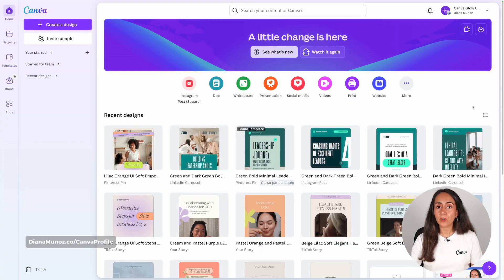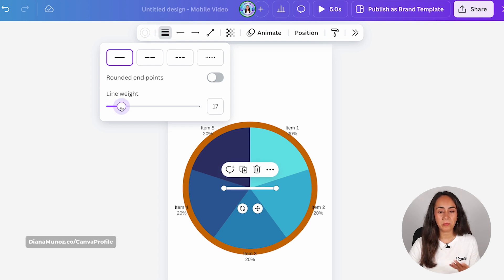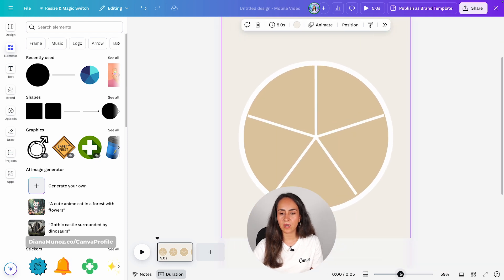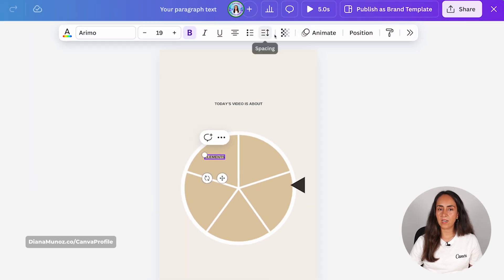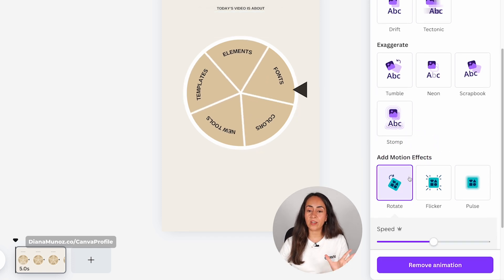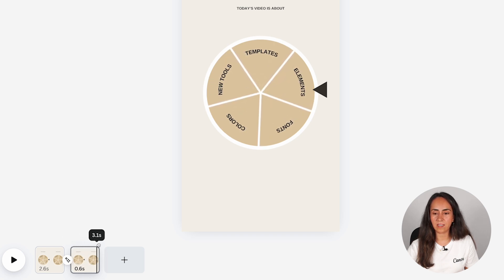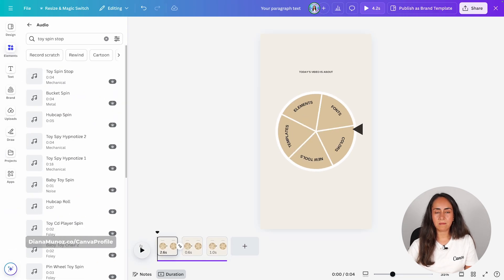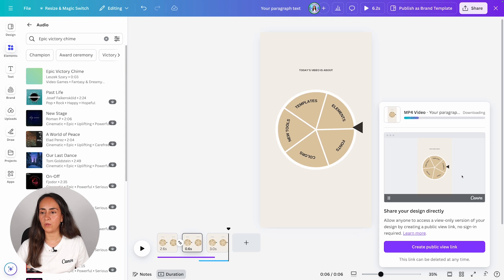Easy Canva Pro Animation You’ll Want to Try 🎵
Designing this animated fortune wheel with sound effects in Canva was so easy and fun! Join me in this beginner-friendly tutorial, where I'll guide you through each step of the process—from selecting the right document in Canva to designing and editing your fortune wheel. We'll explore using shapes and lines in Canva and experimenting with colors. You'll also learn how to effectively use layers, add animation to your design, and even incorporate sound effects for an outstanding result! Plus, I'll sprinkle some of my best tips and tricks along the way, so be sure to stick around until the end!

I hope you enjoyed this tutorial! Let me know how I can improve to help you even more!

✅ VIDEO CHAPTERS
00:00 Intro
00:19 Search for the right Canva document
00:44 Design the wheel
07:55 Add animations
10:41 Add sound effects
13:35 Download
14:09 Final outcome of our animated fortune wheel